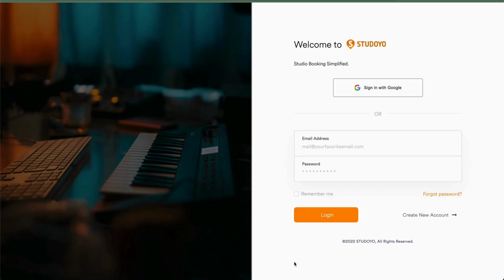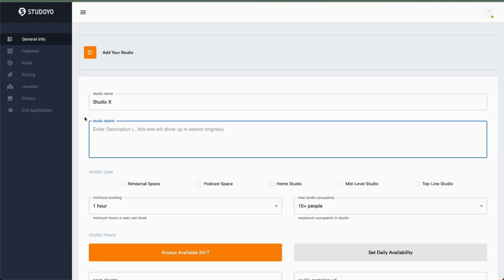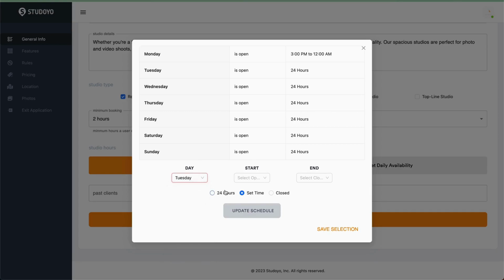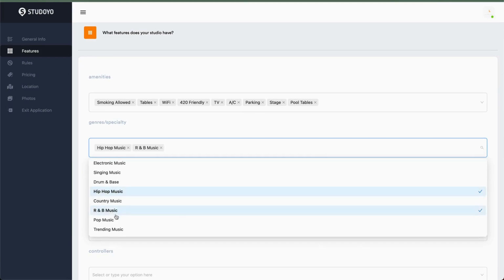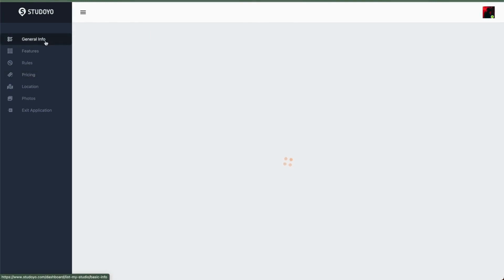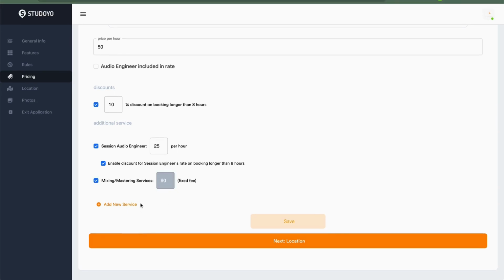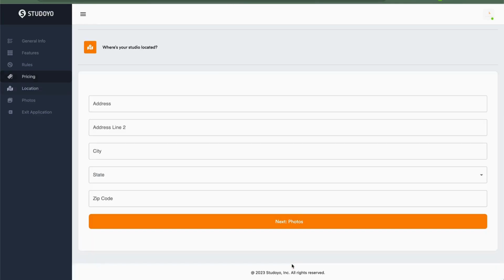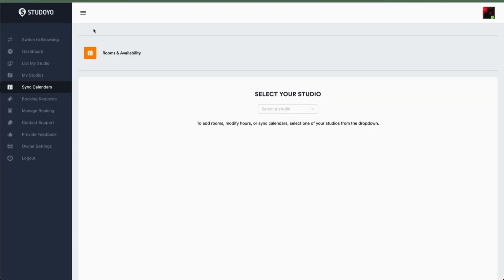Studoyo | How to List Your Studio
Step by step instructions to list your studio on the Studoyo platform. Join the Airbnb of recording studios today, all membership fees are waived for a limited time only.